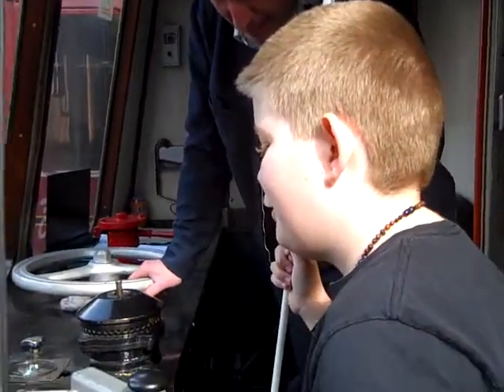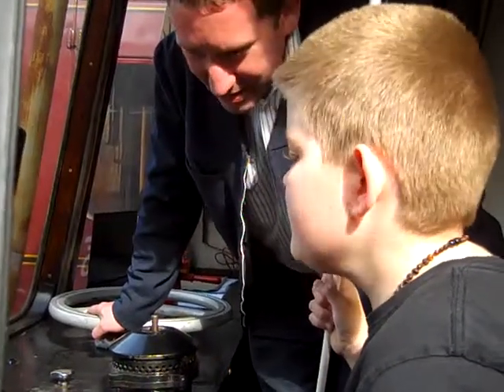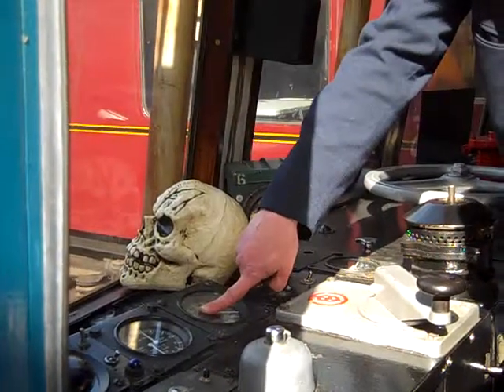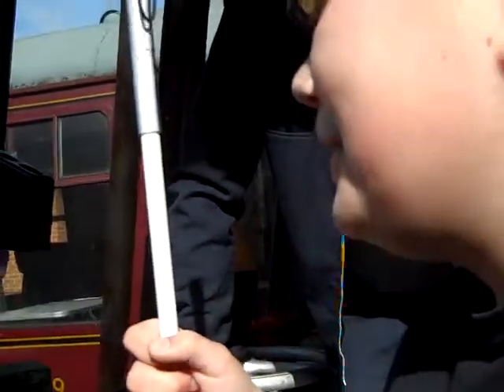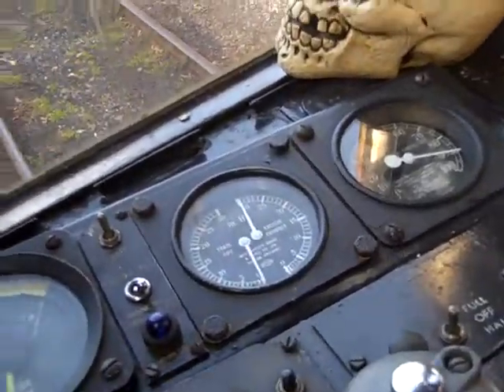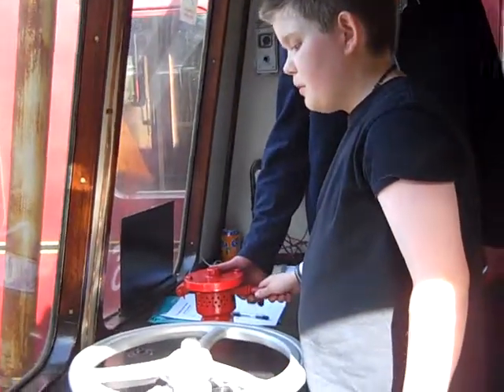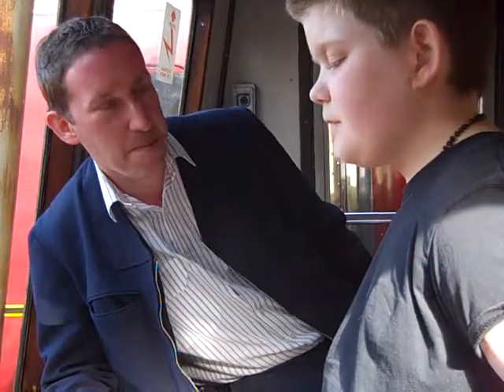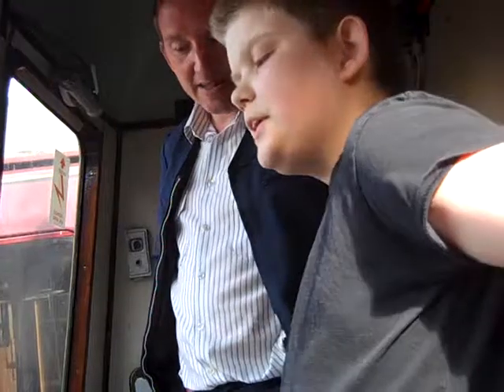Lucas Cab View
Lucas invited to see the cab in a diesel train on the Bosworth line.